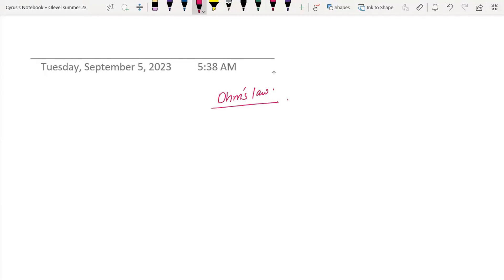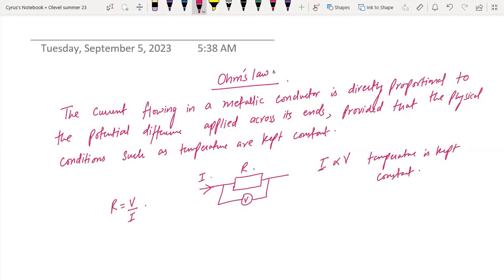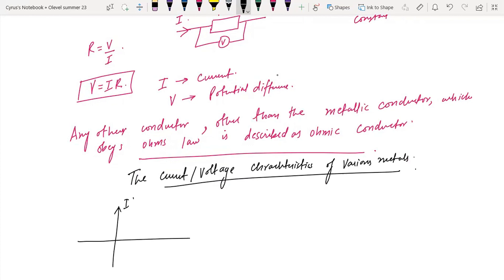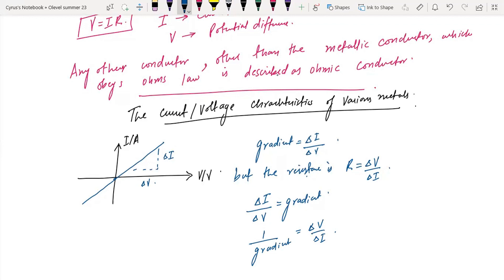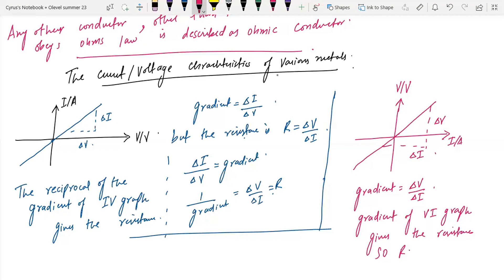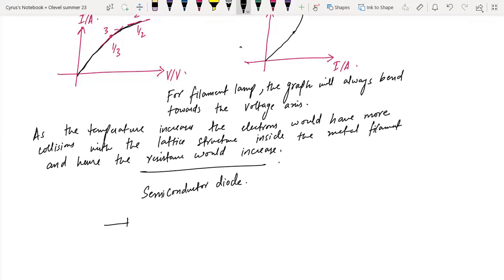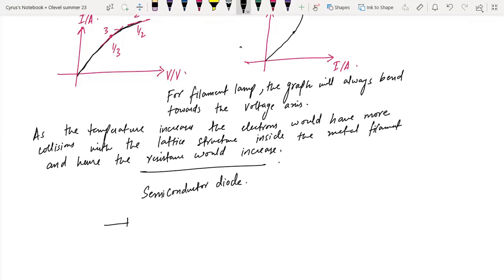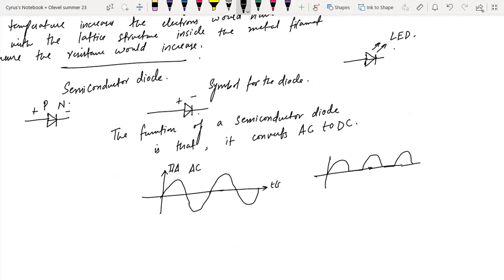Olvl/igcse- Electricity Part 2 (Ohms law, IV graphs, semiconductor diode)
In this video on electricity I have talked about ohms law, current voltage graphs of ohmic conductors, filament lamps and semiconductor diodes. I have also talked about the direct relationship between resistance and length and inverse relationship between resistance and cross sectional area of a conductor.